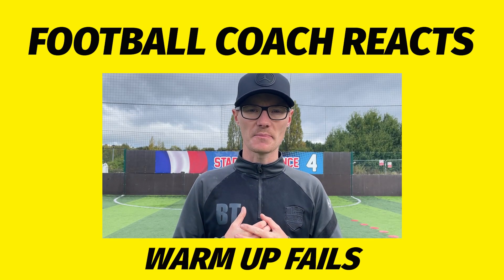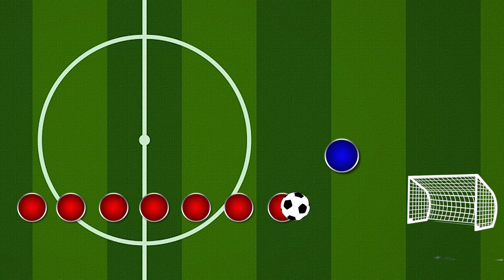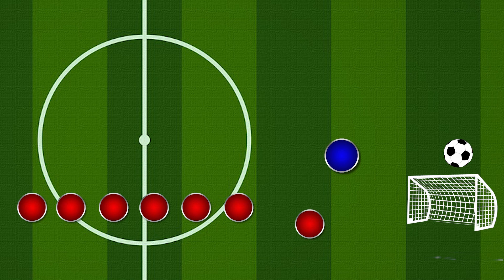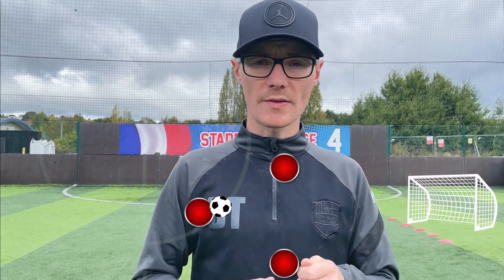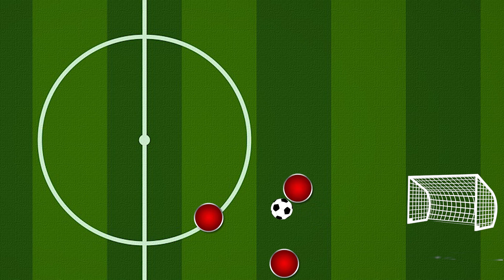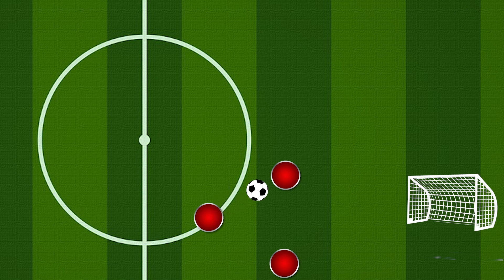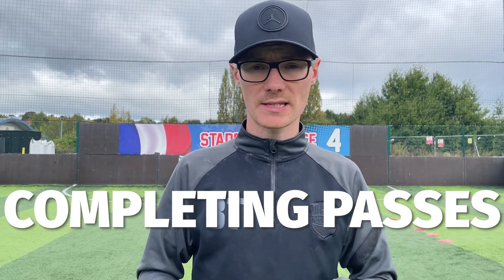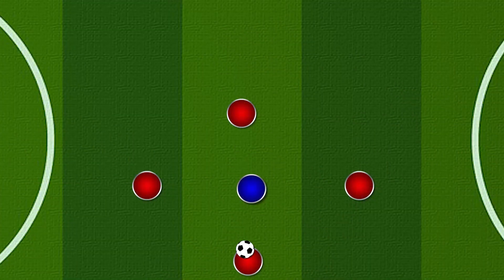Soccer Coach Reacts - Warm Up FAILS | Episode Two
Join our Coach Mentor Programme TODAY!

Coach Mentor Programme: Do you need help with coaching? Do you want to learn from coaches with thousands of hours of experience? The Catalan Coach Mentoring Programme has been designed to help grassroots coaches improve their game.

In this video, Catalan Ben reacts to the the warm ups that coaches get wrong and helps you avoid making the same mistakes! Do you agree with his thoughts?